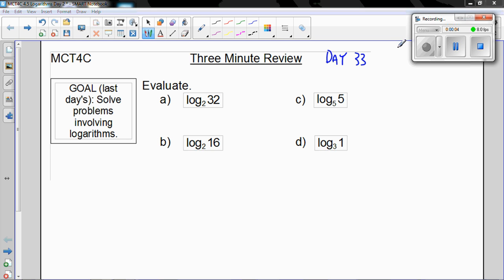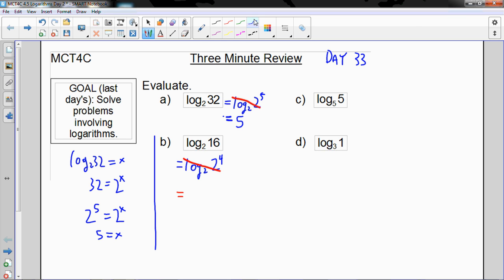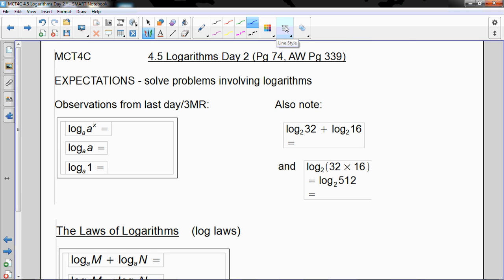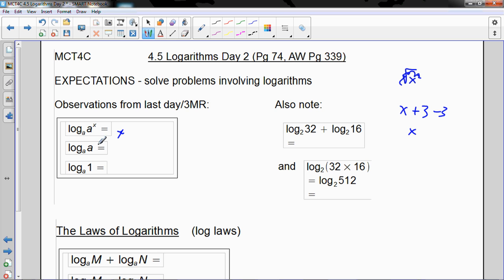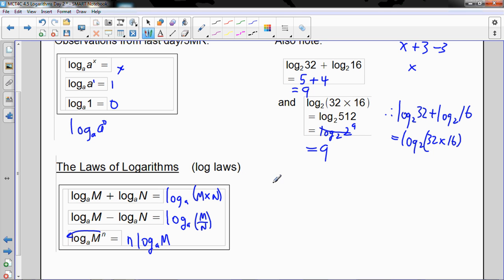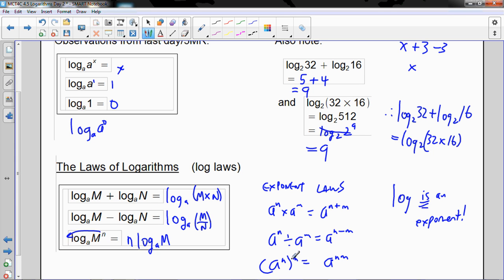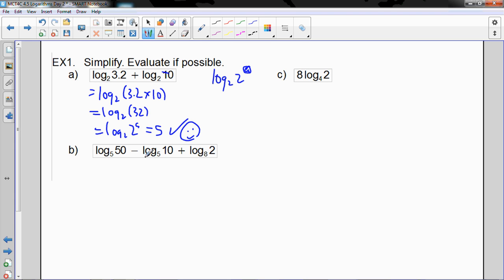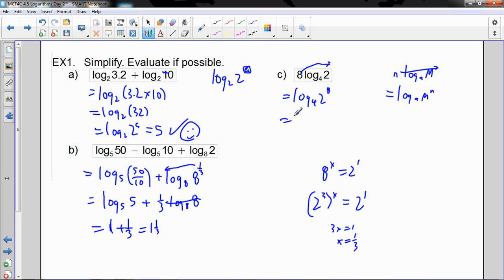MCT4C 4 5 Logarithms Day 2 P1